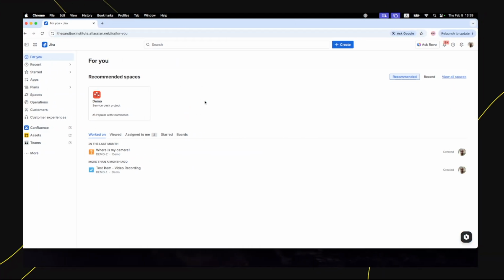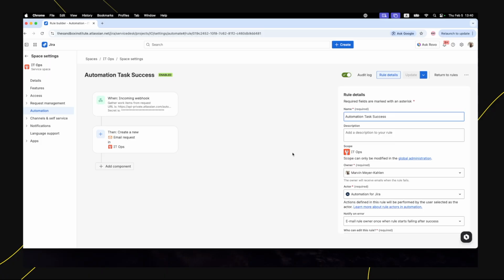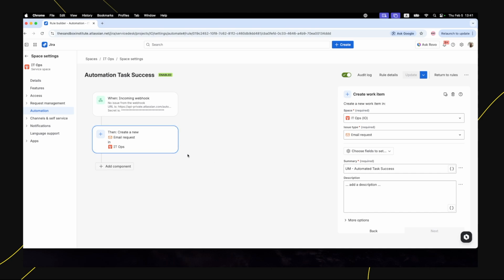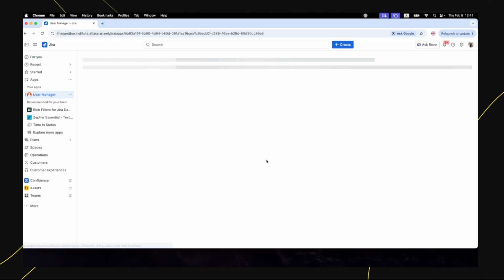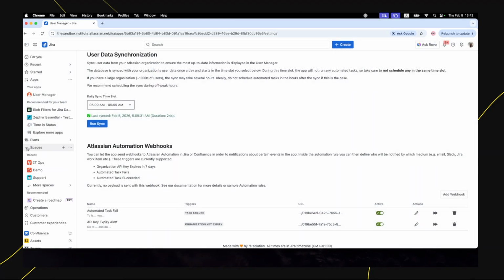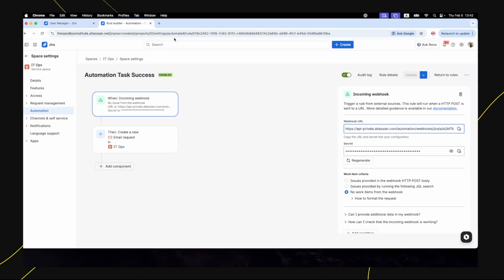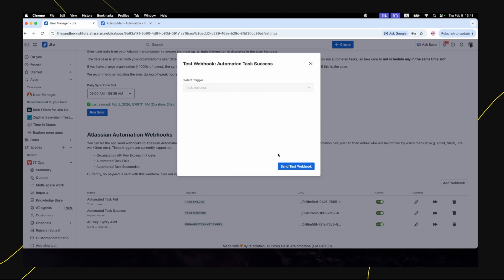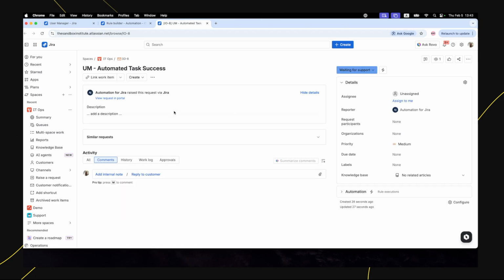User Cleanup Automation Success: Webhook Alerts to Jira (Audit Log, Dashboard & Follow-Up Workflows)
Failures get attention. Success usually doesn’t. But success needs notification too, especially when auditors (and stakeholders) ask: “Did the cleanup run last night?”

In this video, you’ll set up one webhook so every successful automated task run can:
- update a log,
- update a dashboard, or
- trigger a follow-up workflow.

Hey, I’m Arvin, Technical Support Engineer (DevOps) at re:solution GmbH. I love successful automations because they’re quiet—but I love auditable automations even more, because auditors aren’t quiet. 😄

The problem:
If your answer to “Did the automation run?” is: “Uh… I think so?”
you’re missing:
 • traceability (when did it run?)
 • visibility (is it healthy?)
 • evidence (what happened next?)

So today we treat success events as first-class operational signals.

The solution:
The app supports a webhook trigger: “Automated Task Succeeded.”
When a task completes successfully, it can notify Jira Automation via an Incoming Webhook, and Jira can do something useful with that success signal.

3 useful patterns for success notifications
 1. Update a dashboard (status, timestamp, run count)
 2. Write an audit log (ticket/comment/log entry)
 3. Chain workflows (“Task A succeeded → start Workflow B”)

In the demo, we’ll implement a simple version: create a Jira work item on success (easy to expand later).

Step-by-step flow covered in the demo

1) Create the Jira Automation rule (project/space level)
 • Go to your target project/space: Project/Space settings → Automation
 • Create a rule (project/space scoped)

Trigger: Incoming webhook
After enabling/saving, Jira will show:
 • Webhook URL
 • Secret

Important setting:
 • Set the rule to No work items from this webhook (so it can run without an issue context)

Action (example): Create work item (Task/your issue type)
 • Summary: “Automated task succeeded”
 • Description: short context (what ran, where to verify, next steps)

You could also replace this action with: update a Confluence/Jira dashboard, add a row to a log, send a daily digest, or trigger a second workflow.

2) Add the webhook in the app
 • In the user management app: Settings → Atlassian Automation Webhooks
 • Add webhook:
 • Name: “Automated Task Succeeded → Jira”
 • Paste Webhook URL + Secret
 • Trigger: Task success / Automated Task Succeeded
 • Add notes (recommended for other admins)
 • Enable (Active) + Save

3) Test + verify
 • Run a test webhook for “Task success”
 • Verify in:
 1. Jira Automation audit log (incoming webhook triggered? action ran?)
 2. Your queue/board (new work item created? fields populated?)

Once confirmed: you stop guessing and start knowing.

Operational tip (reduce noise without losing proof)

If success triggers are too noisy:
 • Don’t turn them off—route smarter
 • Example:
 • log every success,
 • notify Slack/Teams once per day with a summary

This isn’t about celebrating success.
It’s about proving success with a trail you can point to.

Built by re:solution — Atlassian Gold Marketplace Partner